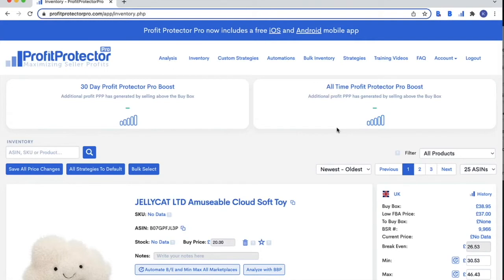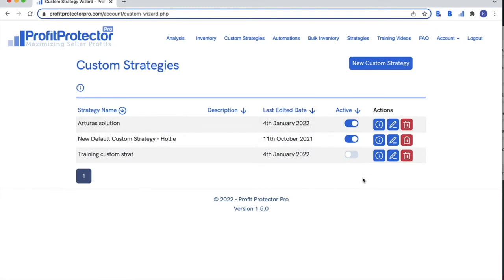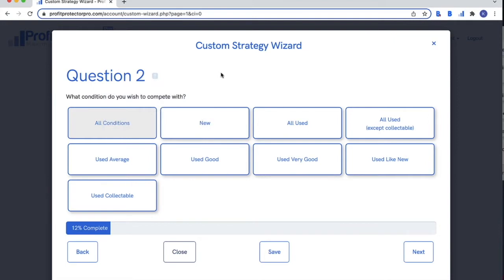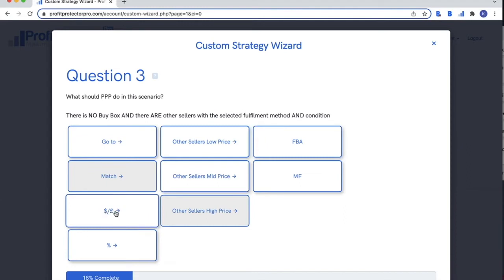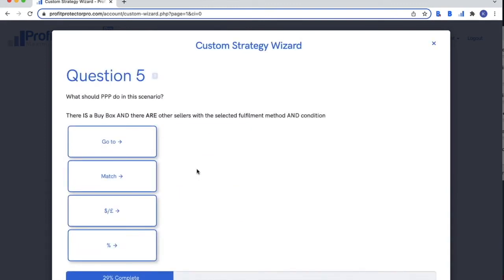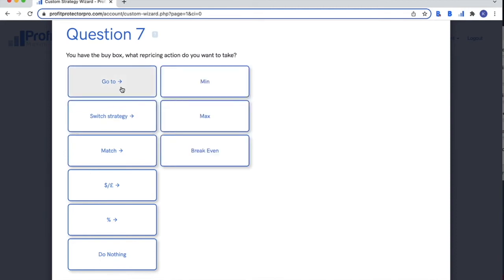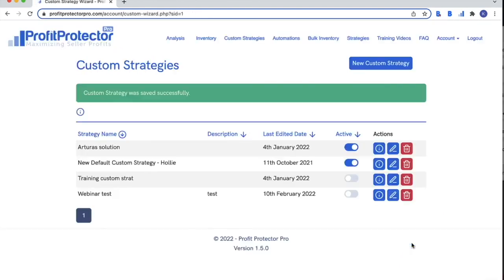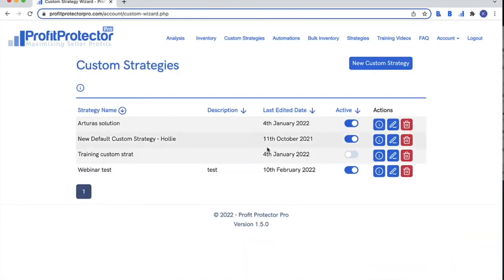Create Your Very Own Custom Amazon Repricing Strategy on Profit Protector Pro!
Profit Protector Pro has a range of repricing strategies ranging from Super Aggressive Dominator to Passive Profit Maximizer...

However we also offer unlimited Custom Strategies included in your PPP subscription! ✏️